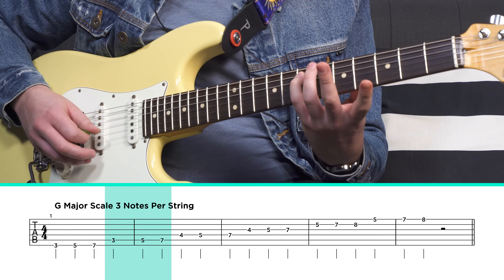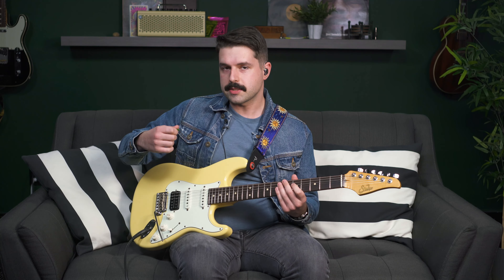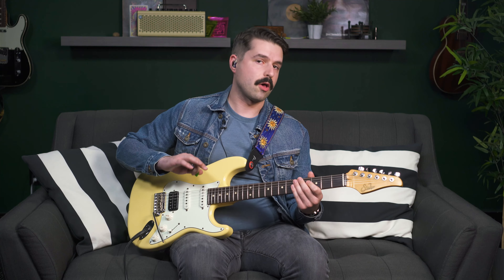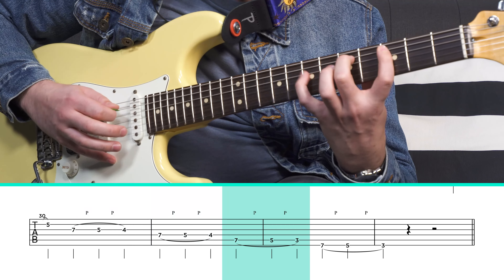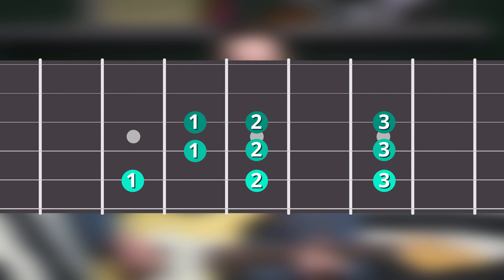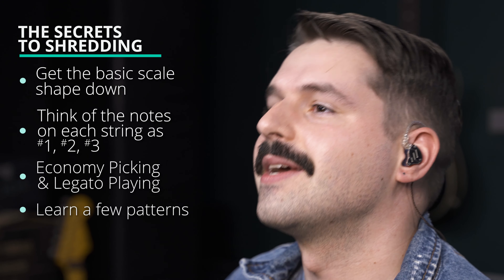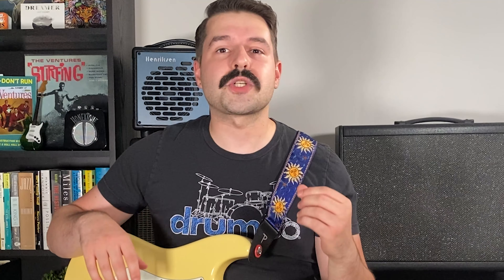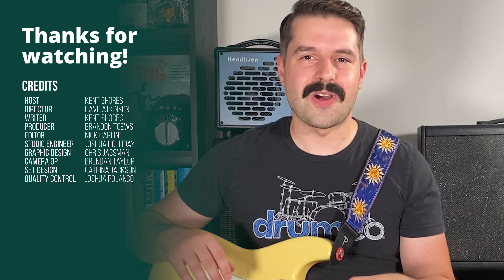The Secrets To Shredding On The Guitar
Picking up the guitar and shredding the fretboard might be one of the coolest things any guitarist can do. But is it as easy as the greats like Eddie Van Halen, Marty Friedman, and Steve Vai make it seem?

In this lesson, we look at some secrets to shredding and how you can apply them to your skills on the electric guitar (or acoustic guitar) to make your playing stand out. These fun guitar exercises are great for increasing your speed and maybe even your showmanship.

And don't worry, you don't need to be an expert or even an intermediate-level guitar player to enjoy this lesson.

It's for everyone!

Also, please stick around until the end of this video, or click the link below to find out how you can get FREE LESSONS while giving kids the gift of music through the MusiCounts, Band Aid Program.

Since 1997, MusiCounts has awarded over $15 million for instruments, equipment, and resources to schools with underfunded music programs. In 2021 alone, their program has awarded $1 million to 95 schools across Canada.

Chapters:

0:00 - Intro
00:33 - Three Note Scales (Rethinking Notes and Strings)
03:52 - Economy Picking
05:51 - Hammer-Ons and Pull-Offs
07:20 - Get Comfortable With Different Patterns
09:02 - Review
09:45 - Outro